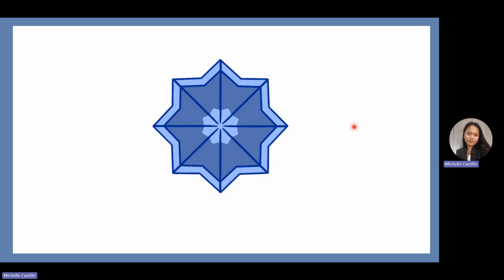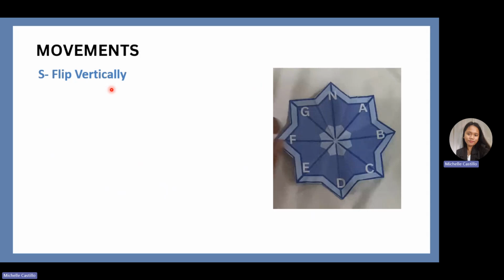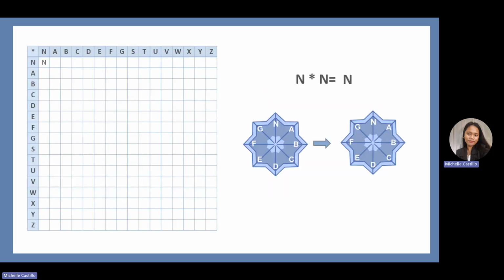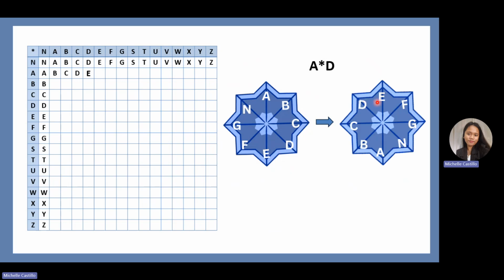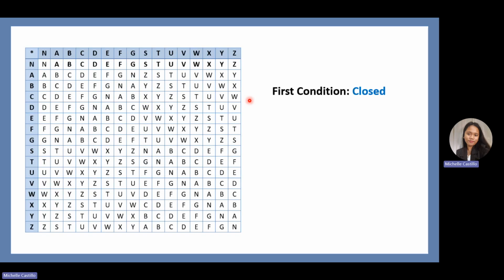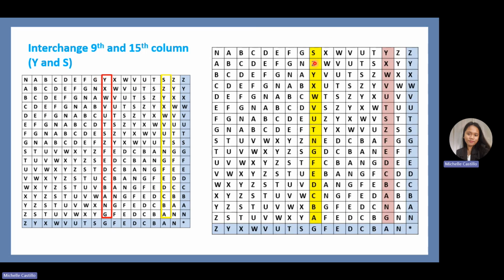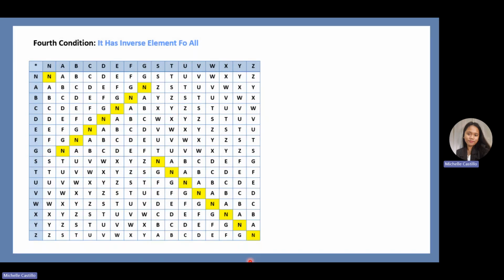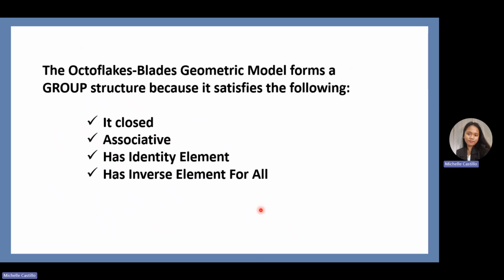TASK1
abstract algebra: geometric model